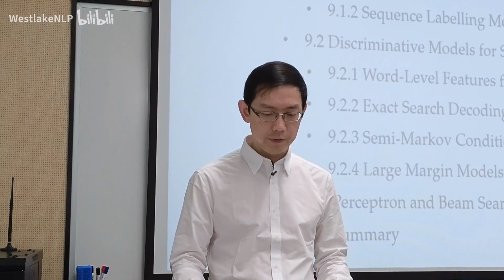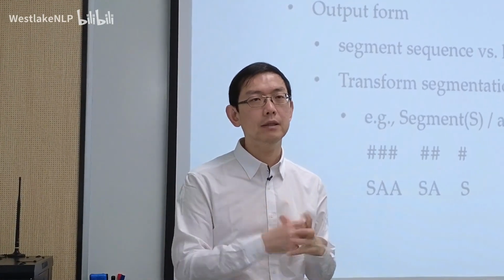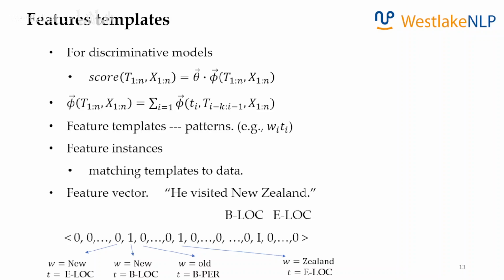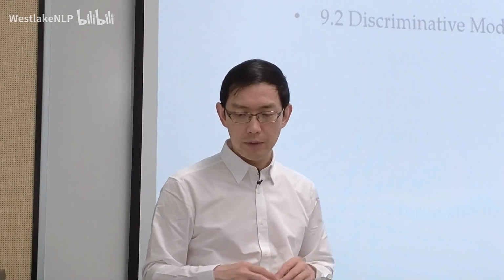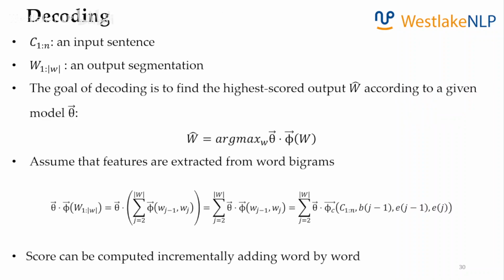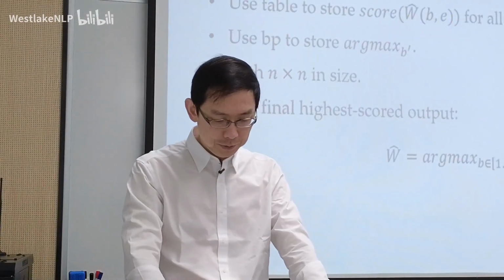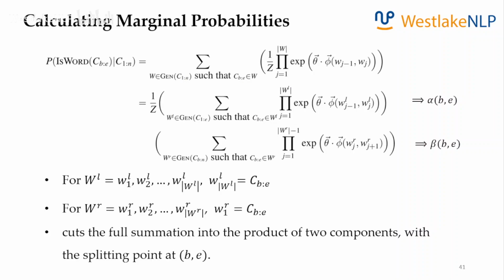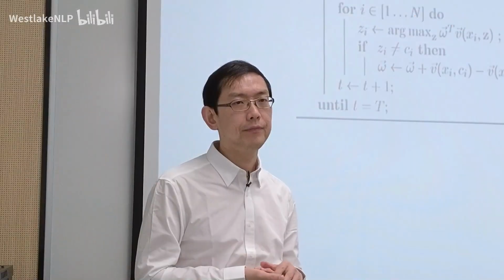Sequence Segmentation (Lecture 9) by Yue Zhang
In Lecture 9, we will focus on the sequence segmentation problem and its various discriminative modeling techniques. We will investigate how Perceptron, Conditional Random Fields (CRFs), and Log-Linear Models can be extended to address the sequence segmentation problem. Additionally, we will introduce the Semi-Markov Conditional Random Fields model and discuss the computation of marginal probabilities. Lastly, we will explore beam search algorithms to further enhance our understanding of the topic. By the end of this lecture, you will have a solid grasp of sequence segmentation techniques and their applications in NLP and other related fields.